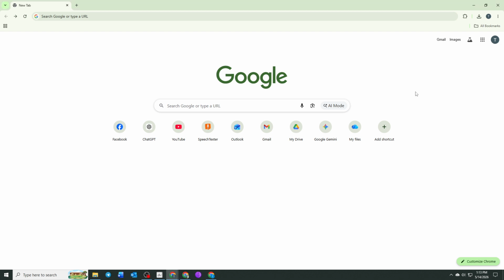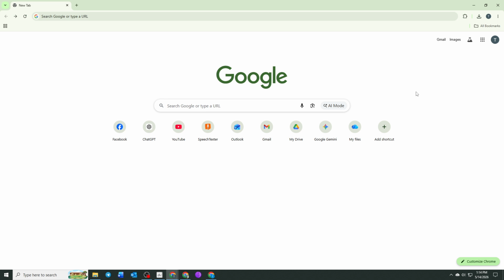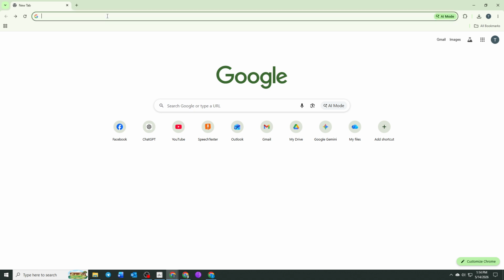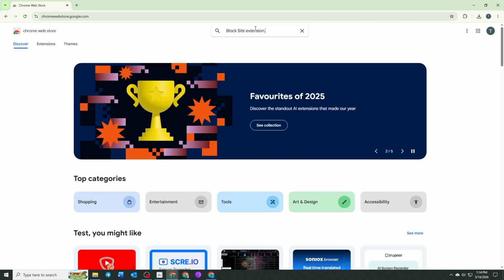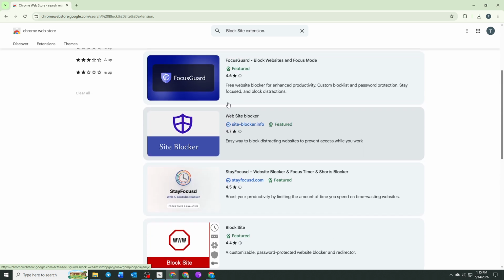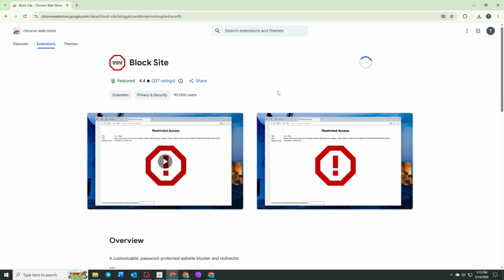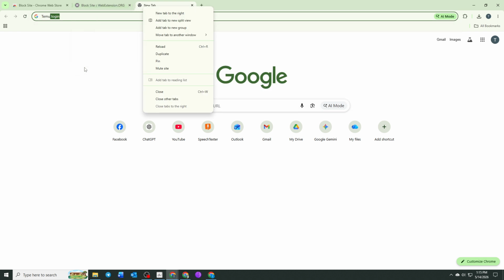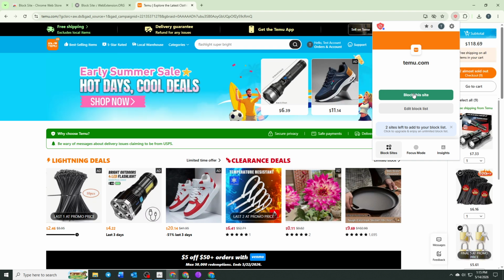How To Remove Temu From Search Results [2026 Guide]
In this comprehensive guide, we dive into the effective methods for removing Temu from your search results. If you're tired of unwanted Temu links cluttering your online presence, this video provides step-by-step instructions that are easy to follow and implement.

By watching this video, you'll learn the best techniques for managing your search results and improving your online visibility.